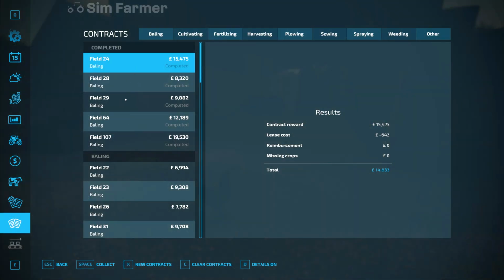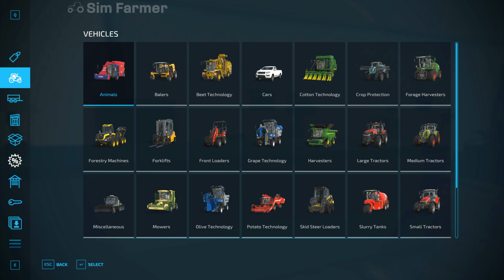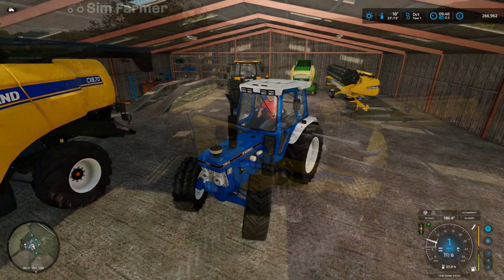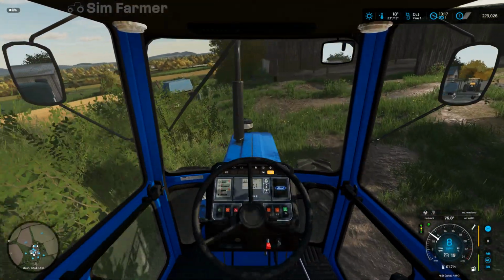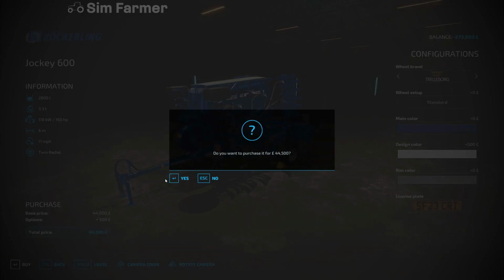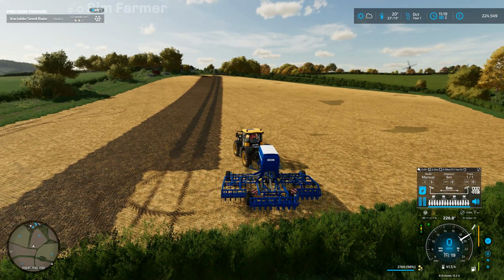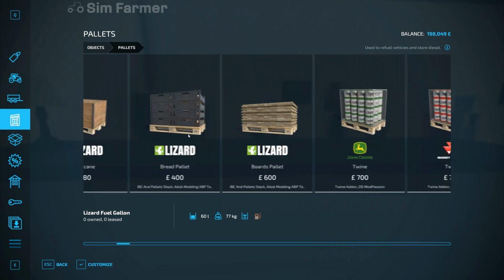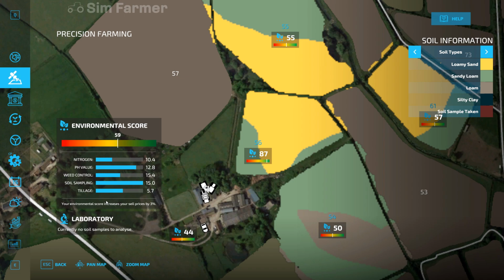SOIL SAMPLING OUR FIELDS FS22 Court Farm Country Park Episode 3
Now the harvesting has been done and the grass cut it's time for us to take soil samples of our fields to find out what type of soil we in our fields. That will allow us to plan what crops we put into which fields for next year. We also harvest our field of soybeans and sow canola using the new seed drill we buy.

The premium expansion is also included in the year two season pass along with the three other DLC's that have been released.

🖥 Get a Farming Simulator 22 dedicated server along with many other great games including Minecraft, ARK: Survival evolved and many more from Nitrado

🎮Buy the Farming Simulator 22 season pass on PC here which includes 3 packs and 1 expansion DLC's

▶ 1.  Dye O: Sail